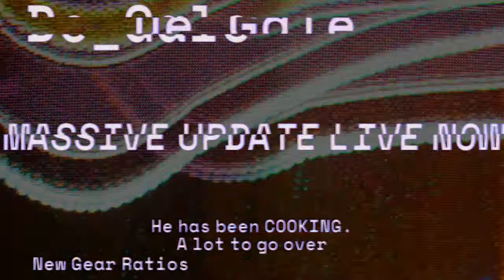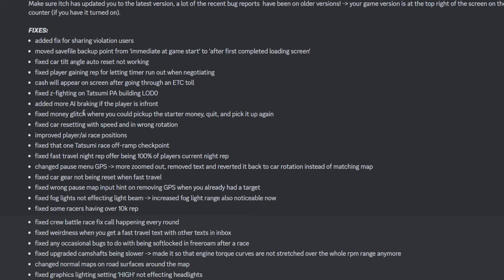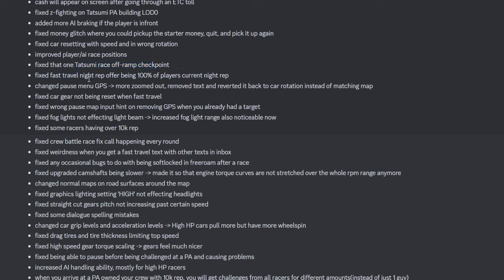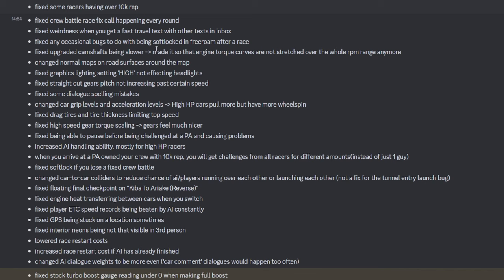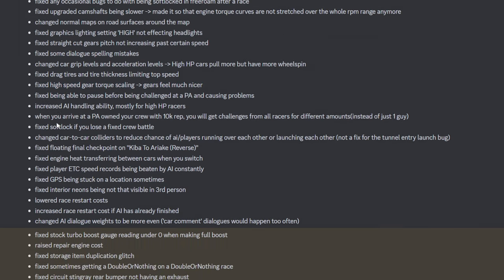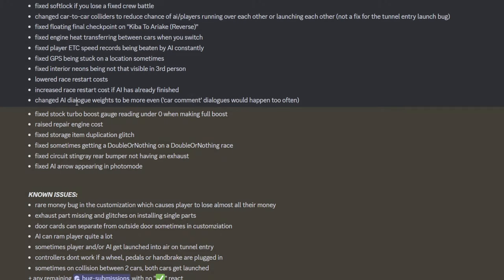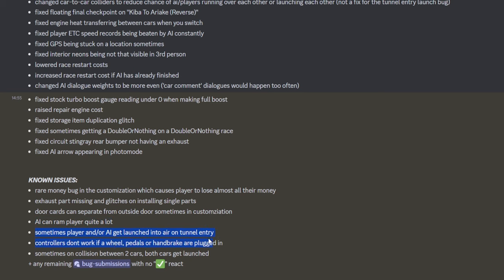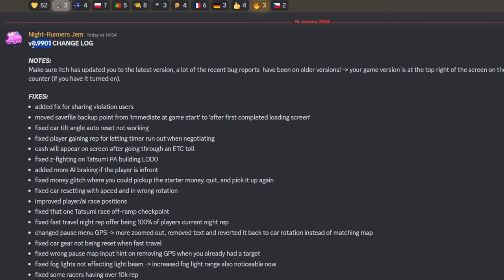Night Runners BIGGEST UPDATE YET! NEW GEAR RATIOS, UPDATES EVERY 1-2 WEEKS & A LOT MORE!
Yoo, he did it finally a bit late but better than never my g, what a boss Jem is for the fans, I'll be downloading this one as im typing this lmao.
Massive update.
Ai has been reworked
Gear ratios reworked
Sharing violation fixed